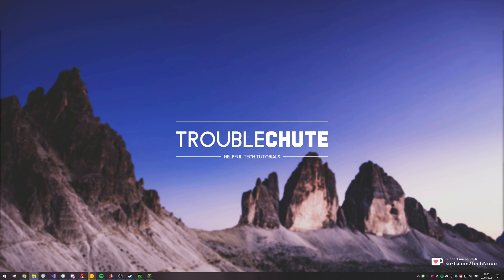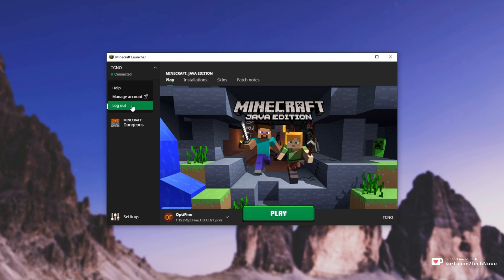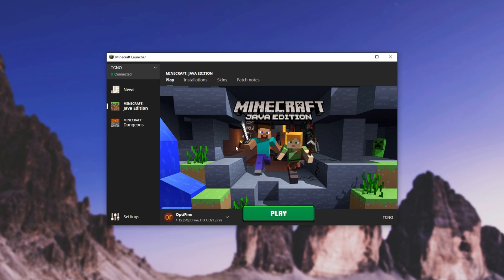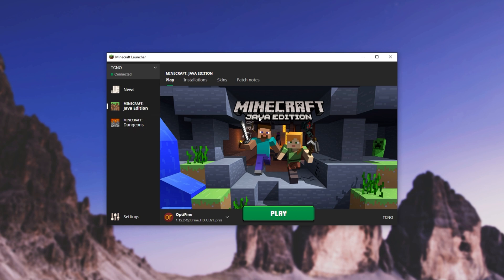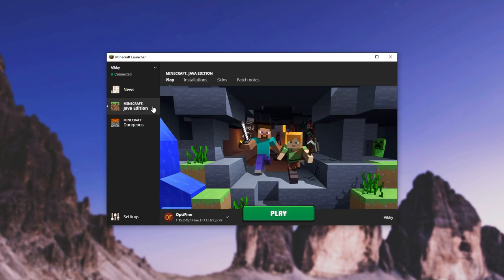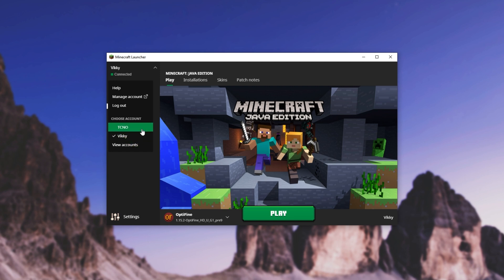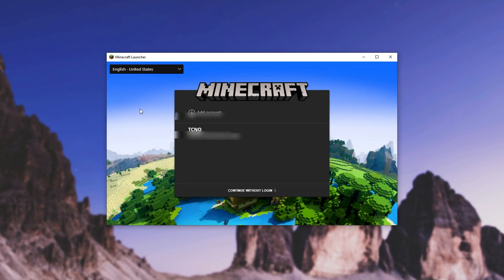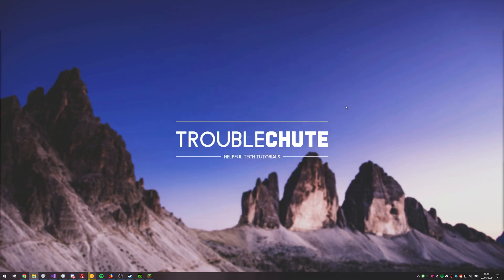Minecraft: Multiple accounts in launcher tutorial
Switch between Minecraft accounts often? Well, if you're using the Vanilla launcher, then you may not be aware how to add more than just one account. I didn't know of this for a while, but it's a serious time saver when you get it working.

Timestamps:
0:00 - Explanation
0:33 - Adding another account
1:08 - Remove account